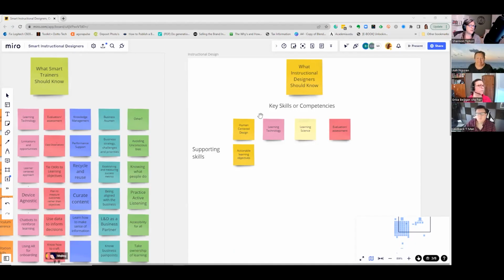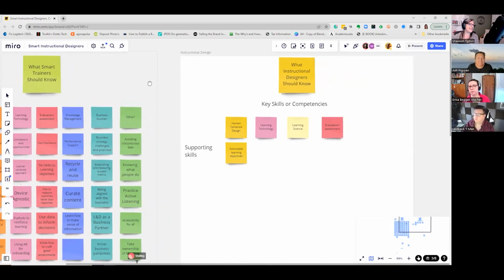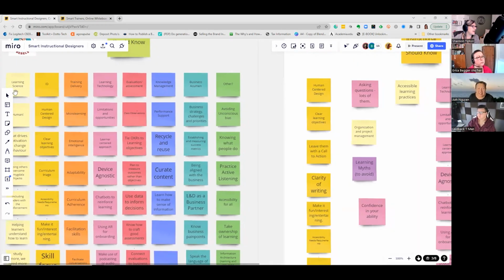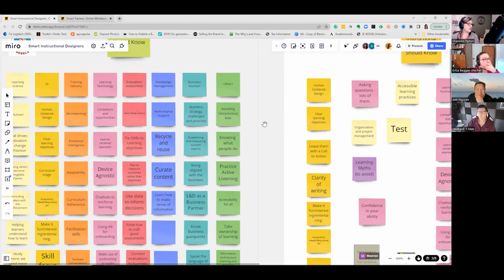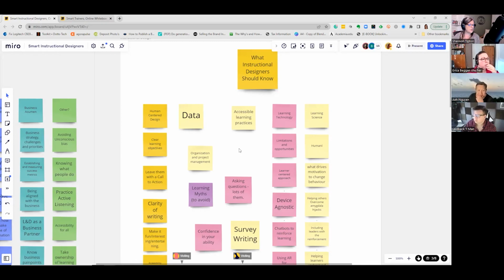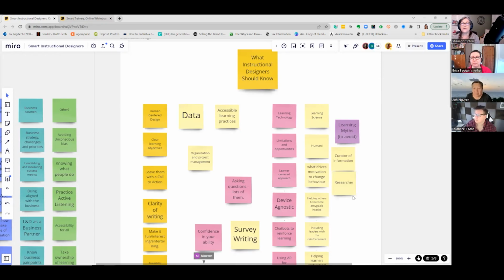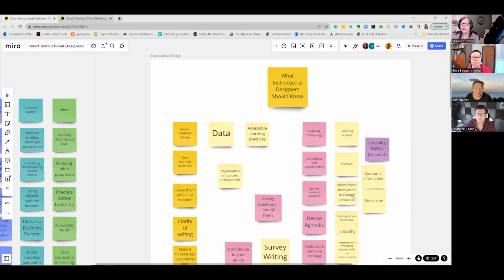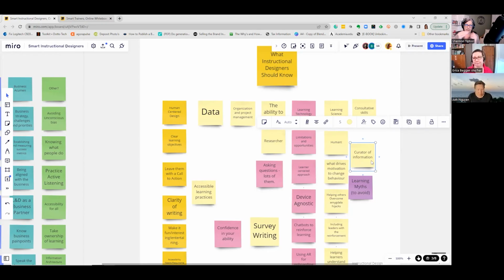Learning Rebels Coffee Chat: Defining Instructional Design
The topic for this episode of Learning Rebels Coffee Chat is “Defining Instructional Design.” Use the timestamps below to navigate to specific sections:
00:00 Introduction
01:31 Roles and Responsibilities
08:02 Our Big Purpose
24:00 What Should We Know?